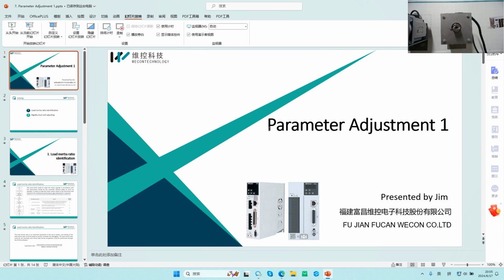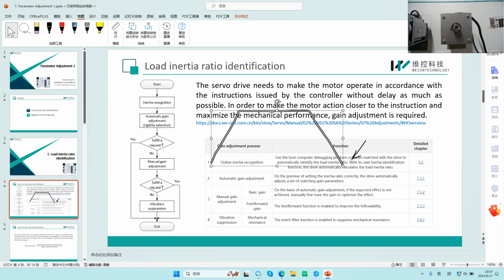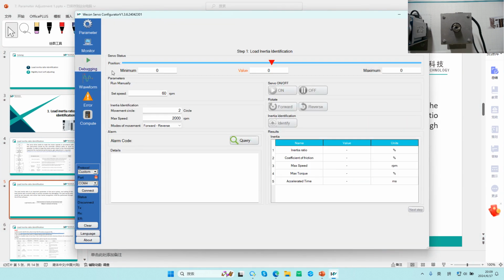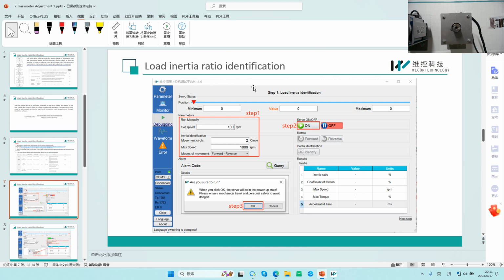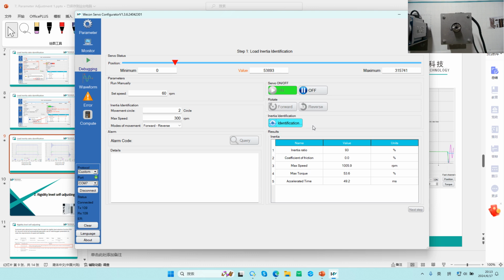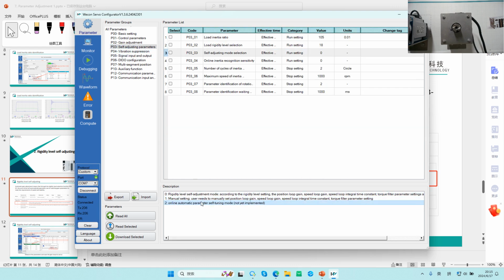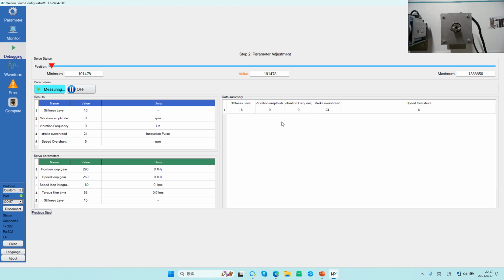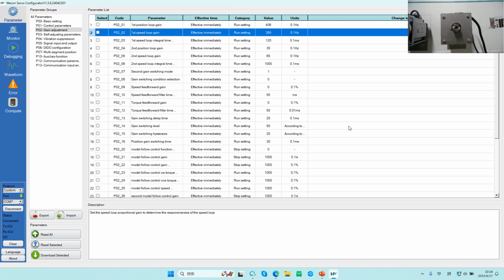Servo Training 5 Parameter Ajustment 1